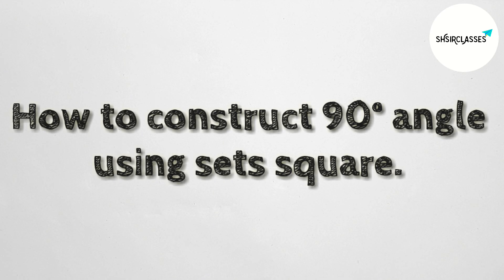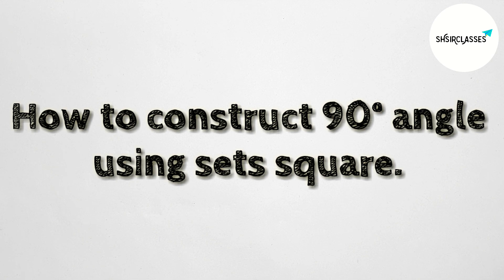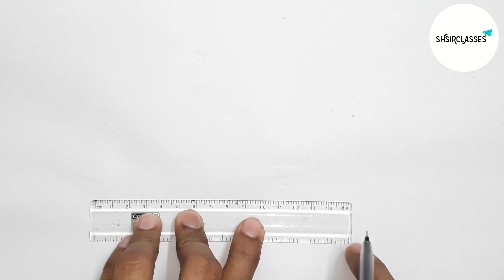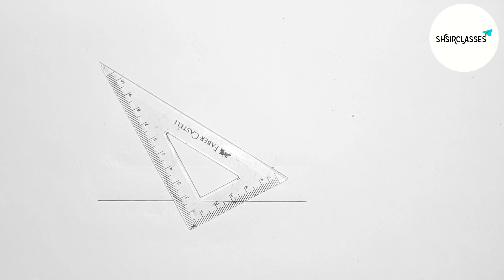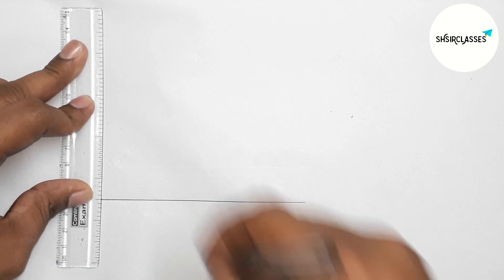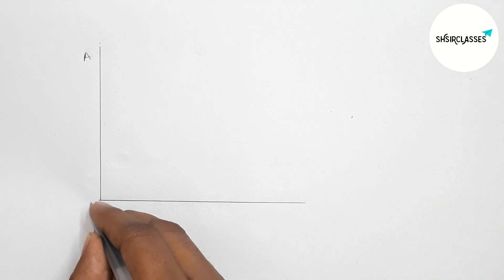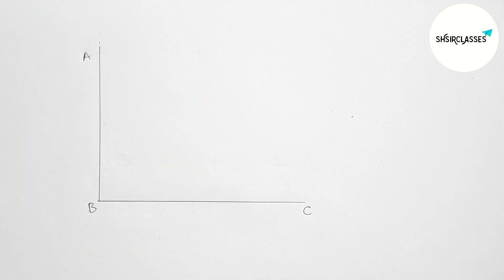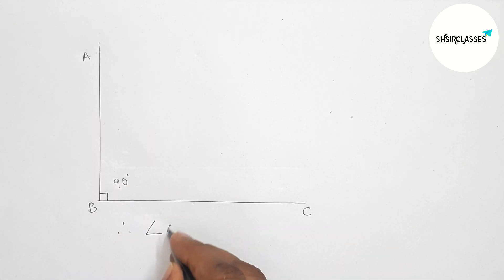How to construct 90° angle using sets square.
In Easy Way how to construct 90° angle using sets square. Geometrical Construction.